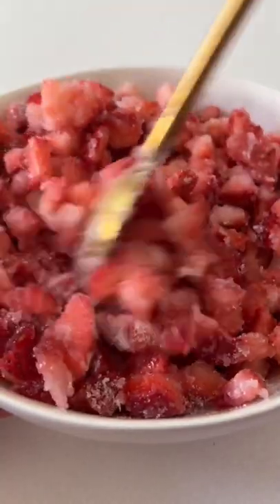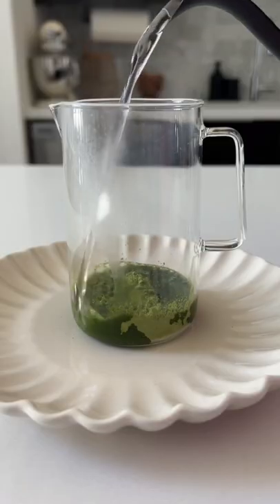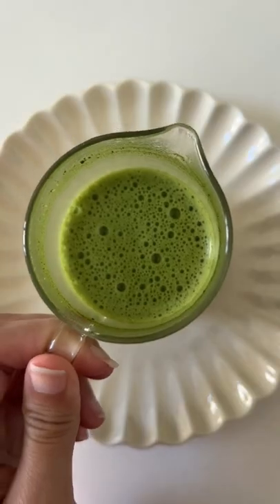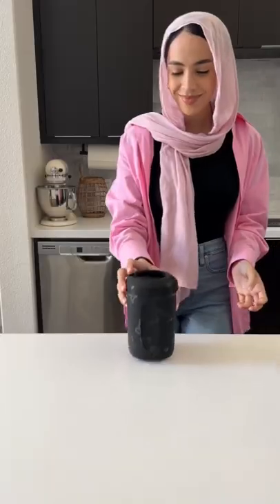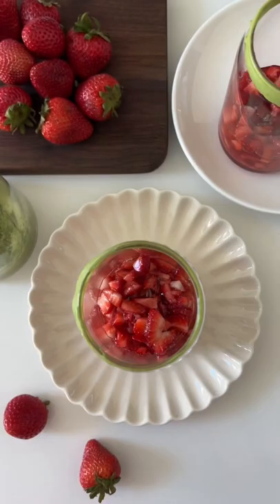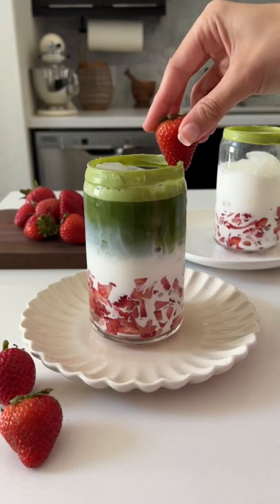Strawberries and matcha are a matcha made in heaven!